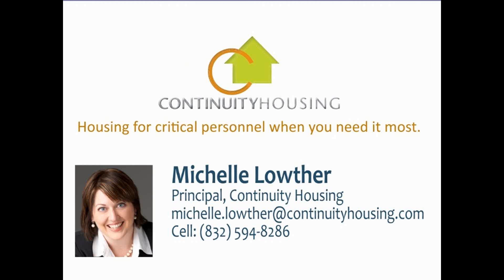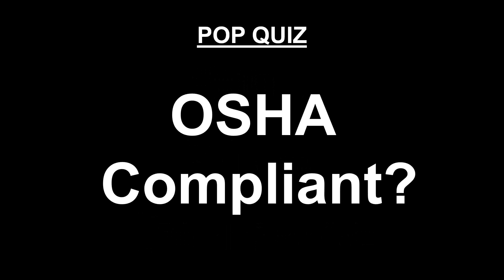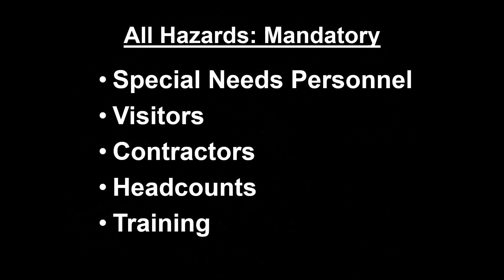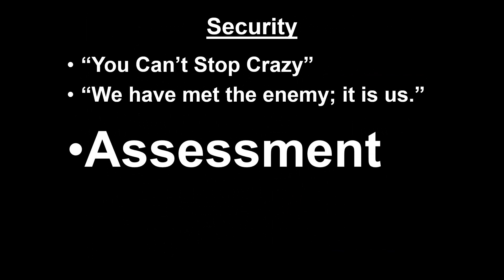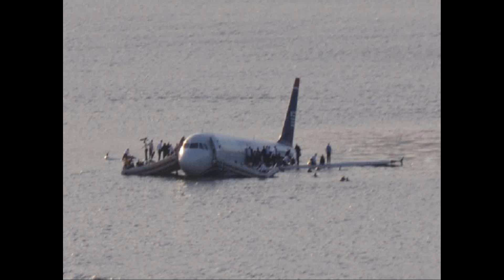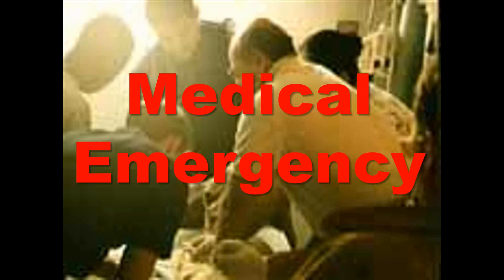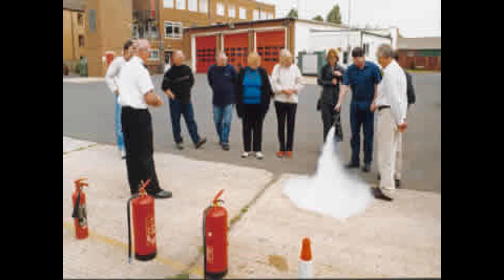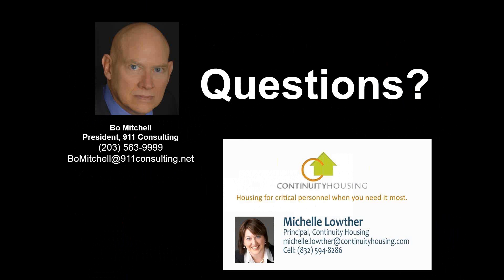The 17 Mistakes Organizations Make in Creating Their Emergency Plans & How to Correct Them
Sandy Hook, Boston Marathon, Aurora, CO and Hurricane Sandy emphasize that emergency planning for your workplace can be a matter of life and death and such planning is subject to many federal, state and local laws, regulations and standards. Most who are tasked with creating and maintaining emergency plans are confused or overwhelmed regarding those standards. Learn what laws, regulations and standards apply to your emergency planning, training and exercises. Learn what a lawsuit will do to you if you don't create a plan to standard. Learn the 17 mistakes organizations make in creating their plans today and how to correct them.

Learning Objectives:
1. What are the laws, regulations and standards that control emergency plans?
2. How will lawsuits affect you and your organization?
3. What should be the overriding attitude for managers in re-evaluating current planning?
4. How will your own employees and clients hurt your response to a disaster?
5. What should you expect by way of help from local municipalities?

Presenter: Bo Mitchell was Police Commissioner of Wilton, CT for 16 years. He retired in February 2001 to found 911 Consulting which creates emergency, disaster recovery, business continuity, crisis communications and pandemic plans, plus training and exercises for organizations like GE HQ, Hyatt HQ, MasterCard HQ, four colleges and universities plus 26 secondary schools. He serves clients headquartered from Boston to LA working in their facilities from London to San Francisco. Bo has earned 16 certifications in homeland security, EM, DR, BC, safety and security. He also serves as an expert in landmark court cases nationally.